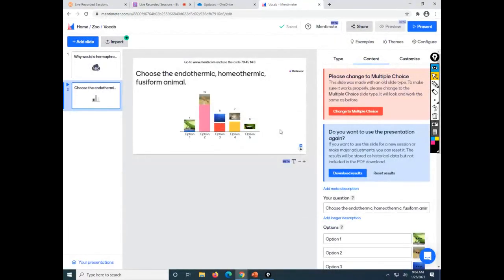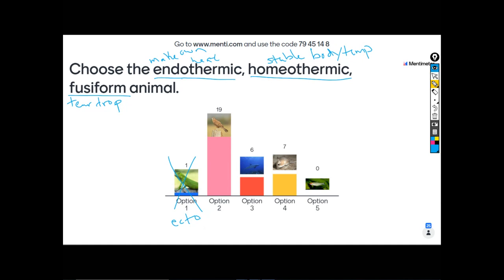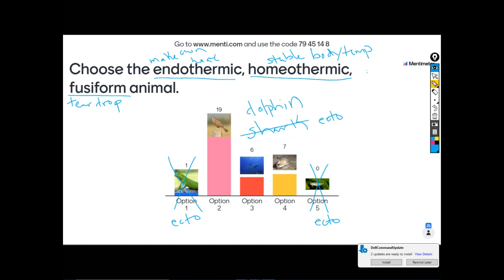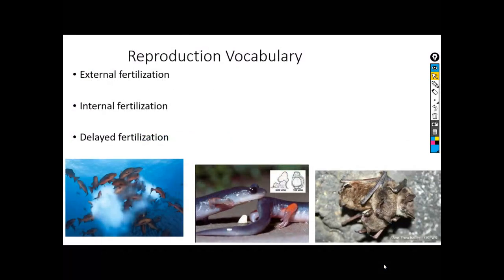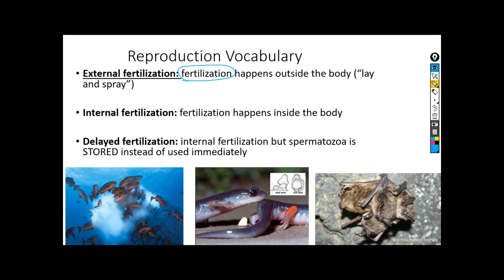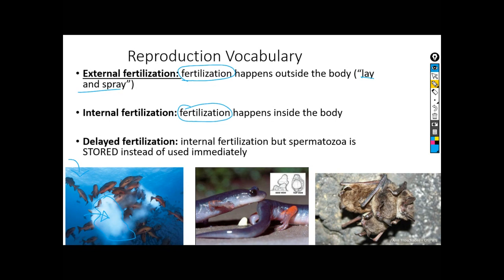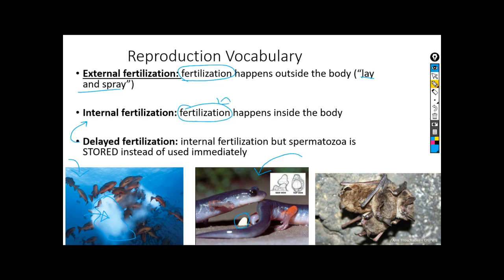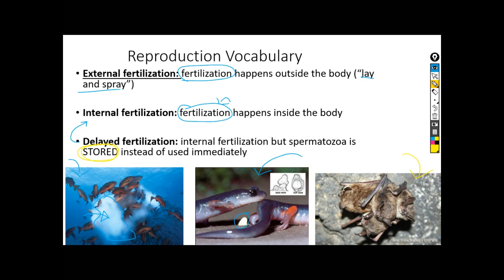VocabEND BIOL 224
Reproduction external, internal, delayed fertilization